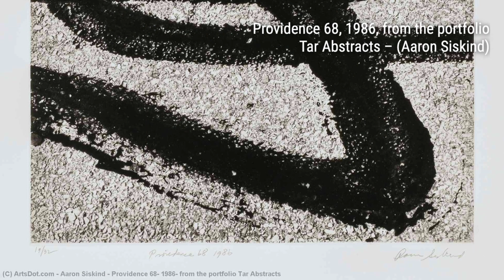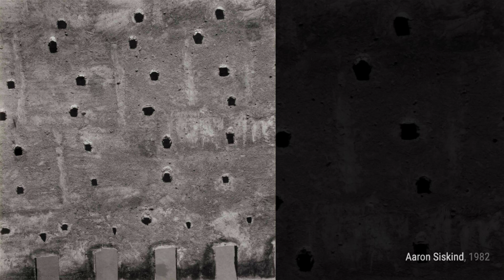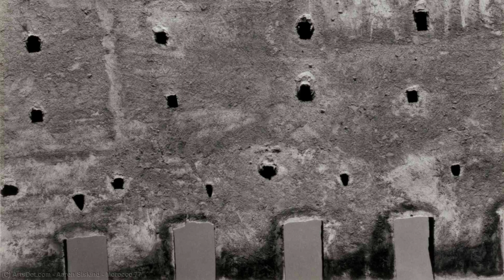114 Drawings and Paintings by Aaron Siskind: A Stunning Collection (HD)(Part 1)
Aaron Siskind was an American photographer whose work focuses on the details of things, presented as flat surfaces to create a new image independent of the original subject. He was closely involved with, if not a part of, the abstract expressionist movement, and was close friends with painters Franz Kline , Mark Rothko, and Willem de Kooning.